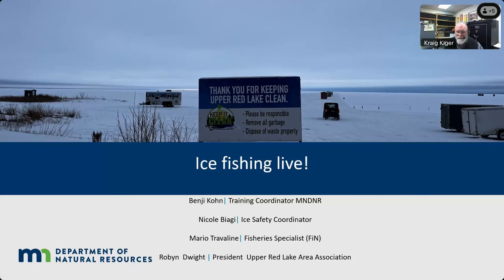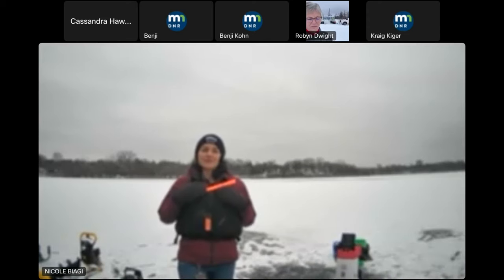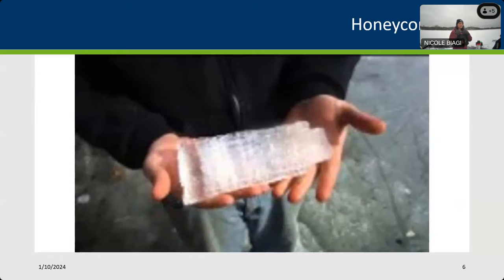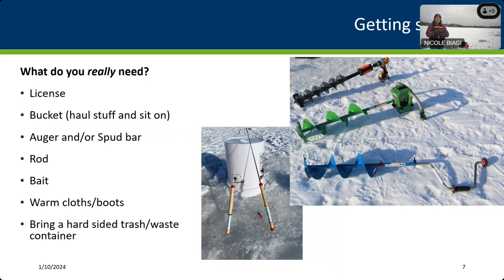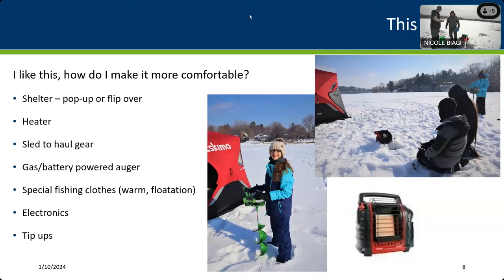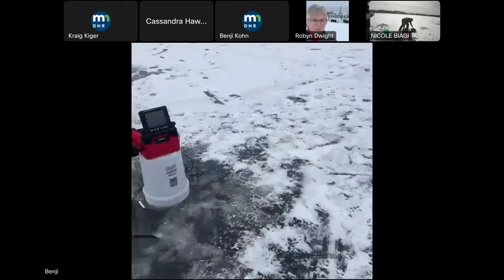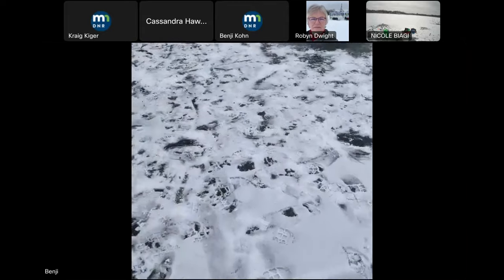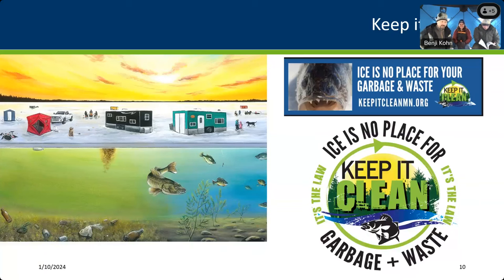146 Ice fishing live from the lake 20240110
Interested in ice fishing? Join us ahead of Take a Kid Ice Fishing weekend to see what's new in the sport and how simple it can be to get out there and have some fun! From a simple hand auger and a bucket to a fancy ice house and electric augers, we'll talk about what you NEED, and a few things you might WANT!